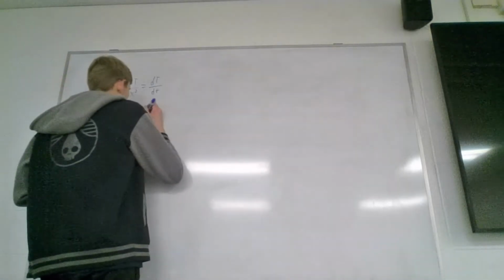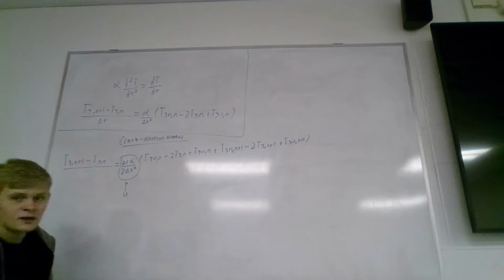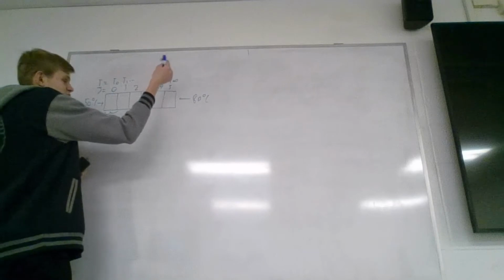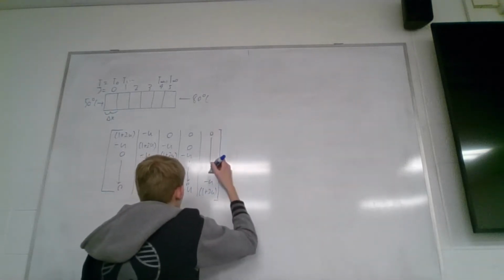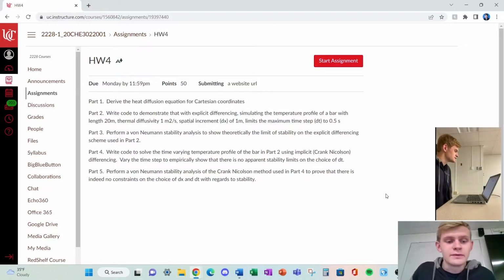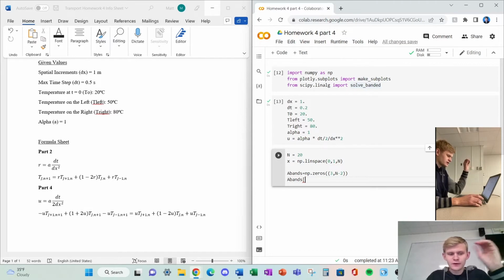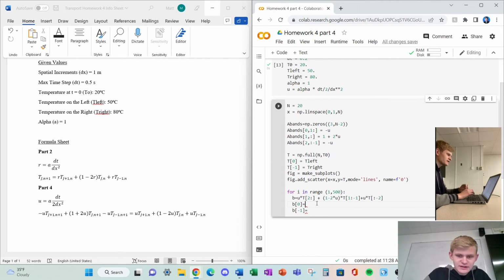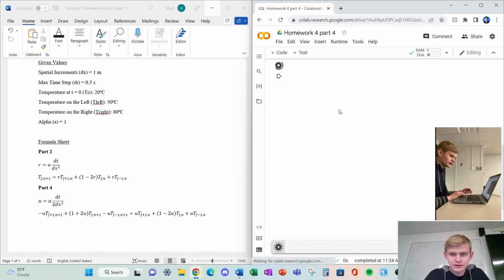Transport HW4 V4